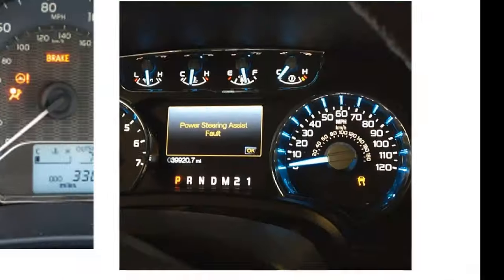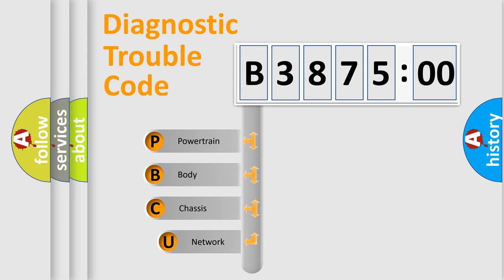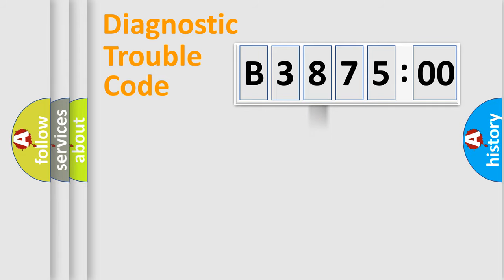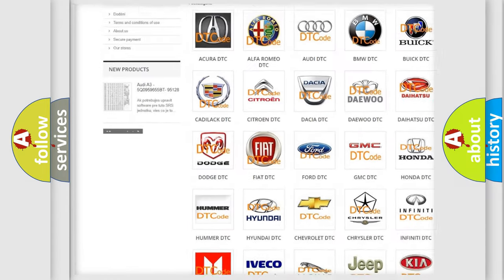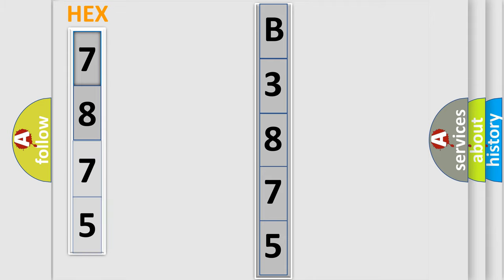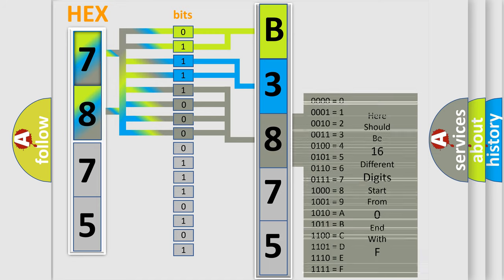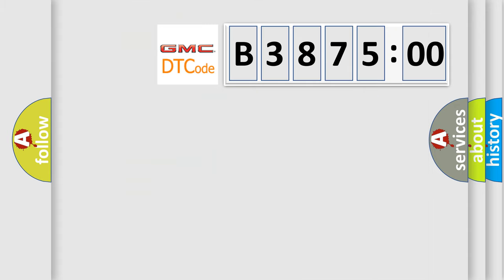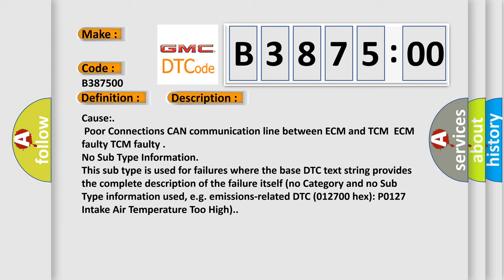DTC GMC B3875-00 Short Explanation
Contents:
0:21 Basic DTC analysis according to OBD2 protocol standard.
1:48 Insight into programming
2:58 A diagnostically understandable description of the Diagnostic Trouble Code
3:05 Basic error definition

Make:
Code:
B3875 00
Definition:
Lost Communication With TCM
Description: